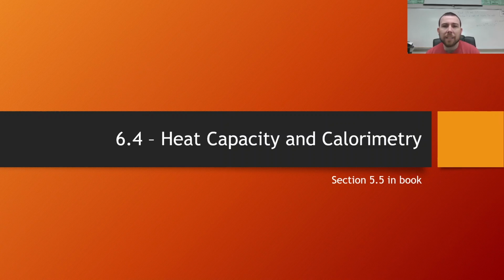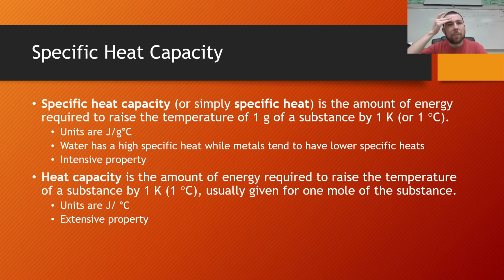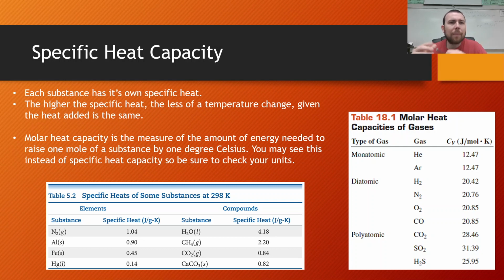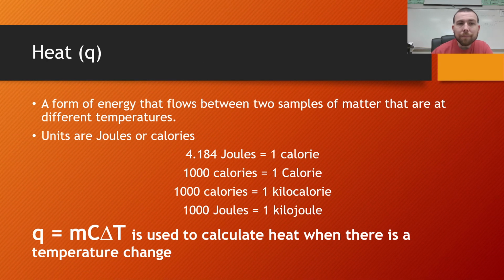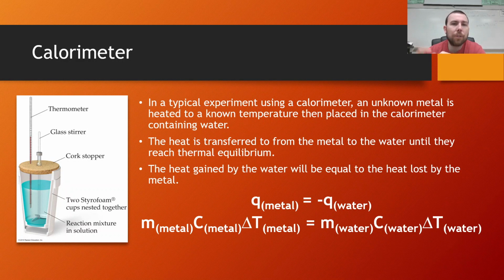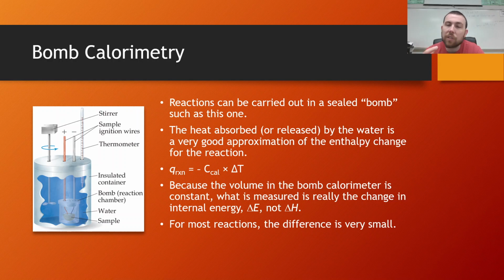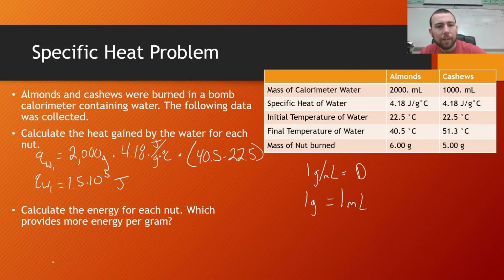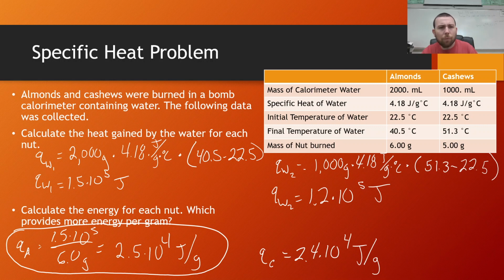6.4 Heat Capacity and Calorimetry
In this video we will examine heat capacity or the amount of energy needed to raise the temperature of a substance. We will examine how we can quantitatively determine the energy transferred between objects using the formula q = mC(deltaT). Lastly we will examine how calorimeters provide chemists a way to conduct these experiments in order to determine heat transfer.